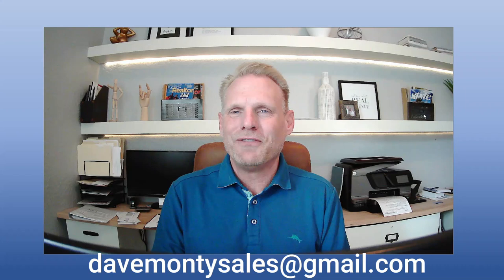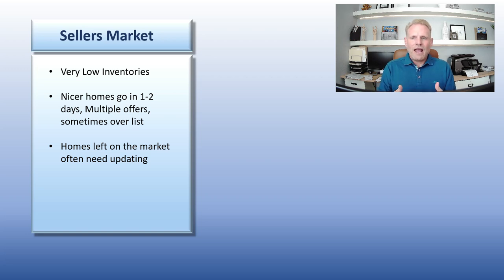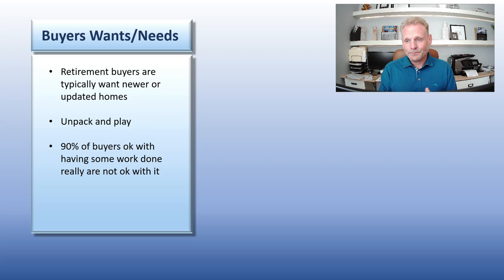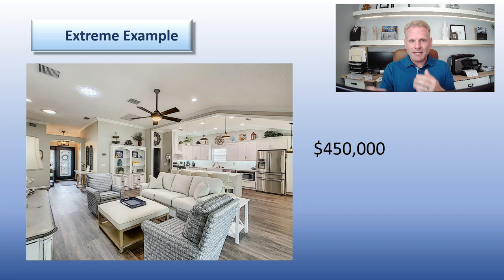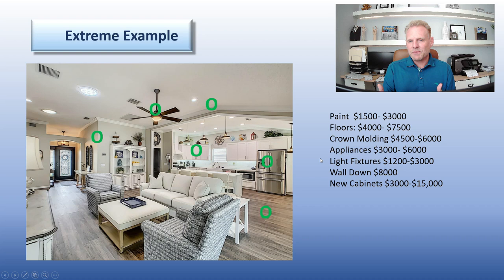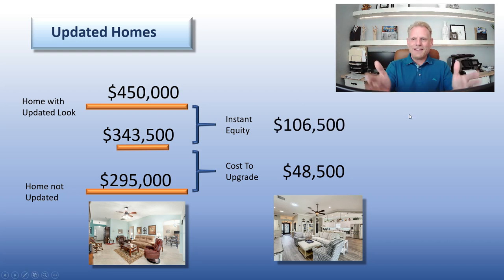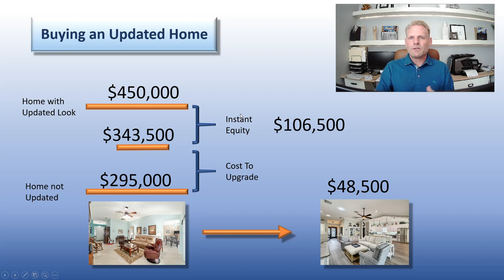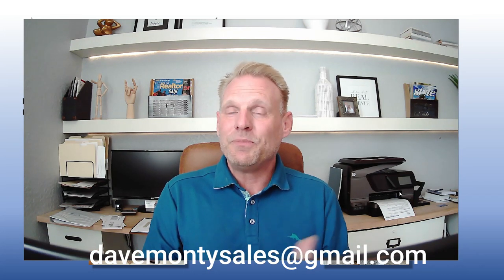Biggest Bang for your Buck in The Villages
Rather than fight this strong seller's market with my buying clients, we going to take what the market is giving us and help our buyers get the most home for their dollar.   This email is an introduction to that new service.

As an FYI, I missed that clap at the beginning of the video when I was editing - don't hold it against me :)